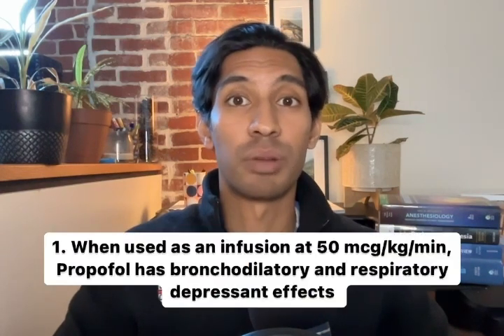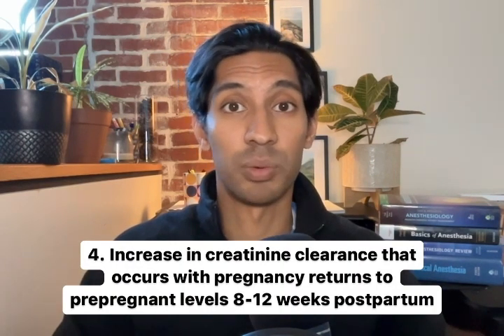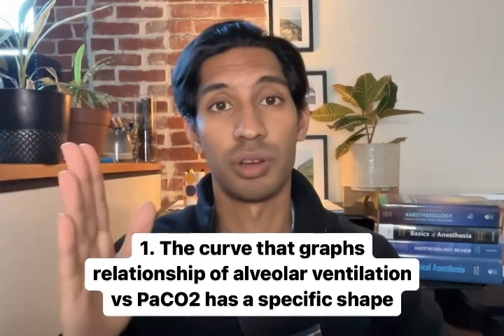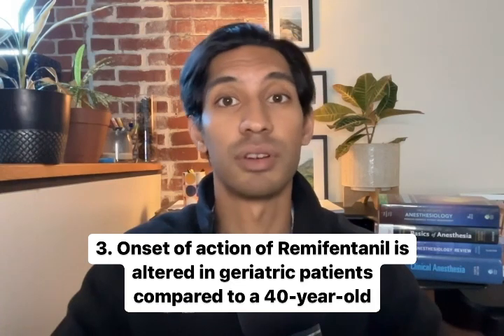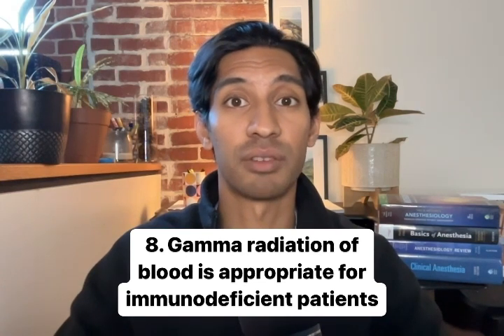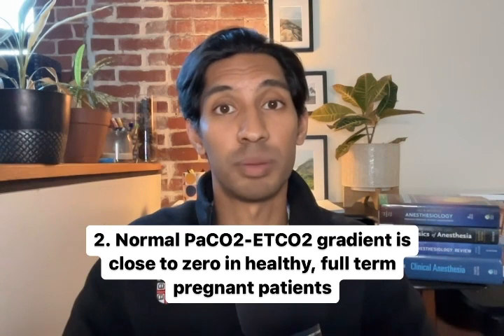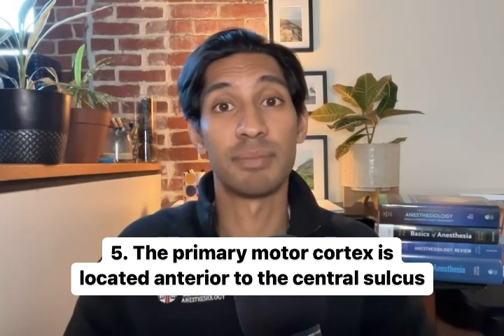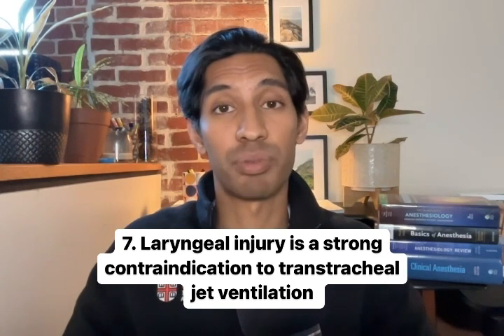Anesthesia ITE Gaps in Knowledge Report (2020, 2021, 2022)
The ITE is the annual “In-Training Exam” for anesthesia residents nationwide. We are ranked and scored relative to the residents in the same training year. For example, percentile scores for CA-3s (or PGY4s) are compared to all the CA-3s in the country. There are many great resources to study for the exam such as textbooks like Faust’s Anesthesiology Review and Miller’s Basic of Anesthesia, as well as question banks like TrueLearn. But one of the best ways to score some easy points on commonly missed questions is to look at the previous years’ “Gaps in Knowledge Report”.

The “Gaps in Knowledge Report” is released by the American Board of Anesthesiology (ABA) each year after the ITE. It points out the most misunderstood concepts by trainees that proved to be especially difficult. They are typically points that the ABA wants to make sure residents are aware of so they tend to pop-up again and again each year.

These videos will go through each of the points from the years 2020, 2021, and 2022. You can also find the report on the ABA

If you find these videos useful, pass them along to your friends and co-residents. Good luck this weekend and find something enjoyable to do after all the hard work you’ve put into this moment.